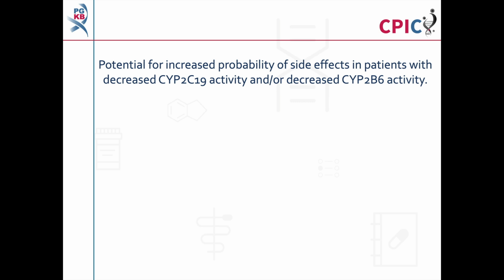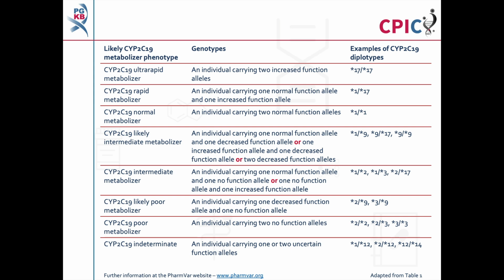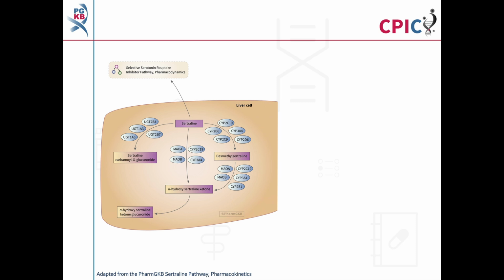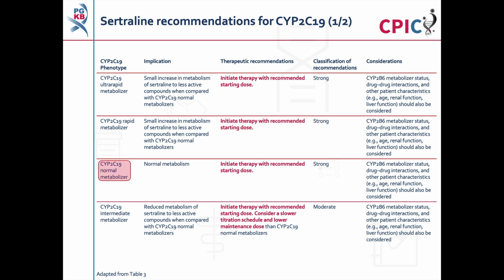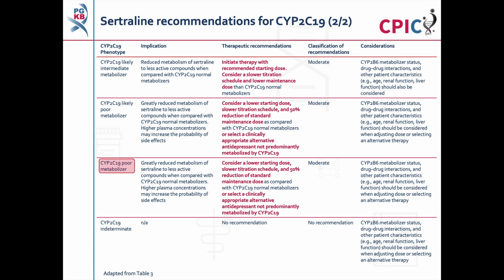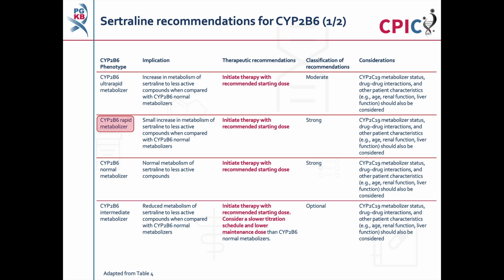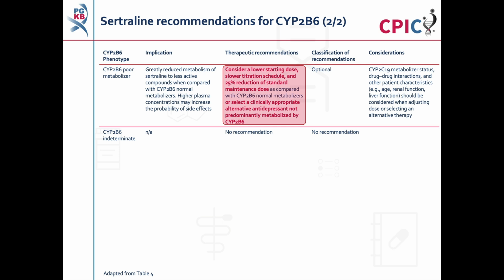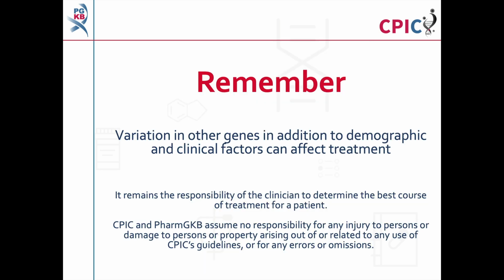CPIC guideline for sertraline and CYP2C19, CYP2B6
This is a summary of the CPIC guideline for serotonin reuptake inhibitors and variation in the genes CYP2D6, CYP2C19, CYP2B6, HTR2A and SLC6A4.

This video will focus on the recommendations for sertraline. Videos covering the recommendations for other gene-drug pairs as well as a video about the gene-drug pairs with no recommendation in the guideline can be found at the following links: